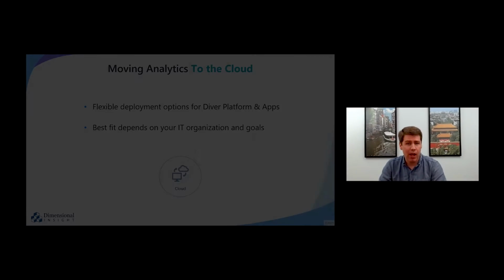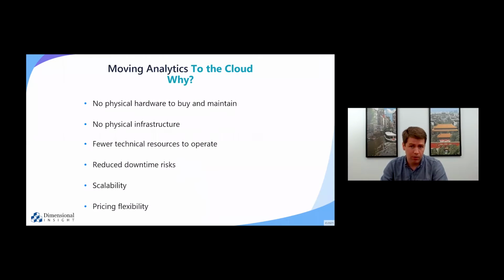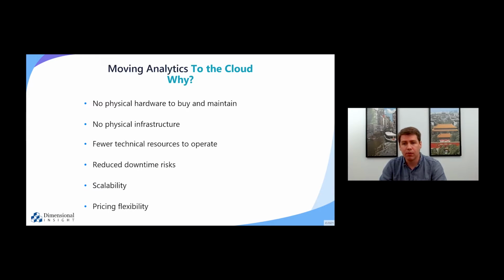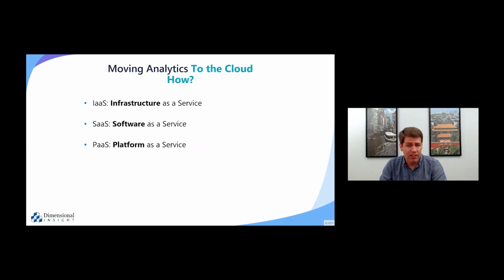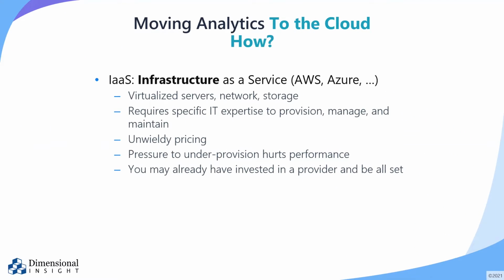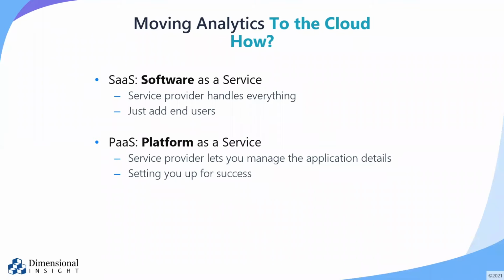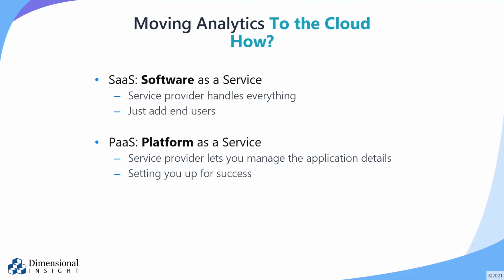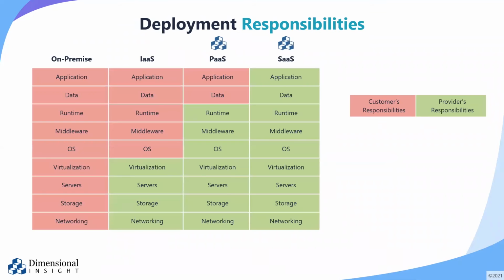DIUC 21 - Mike Phillips - Moving Analytics to the Cloud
Moving your analytics deployment to the cloud has many benefits, including spreading payments out over time and reducing internal hardware costs. See what options you have to move your analytics to the cloud.